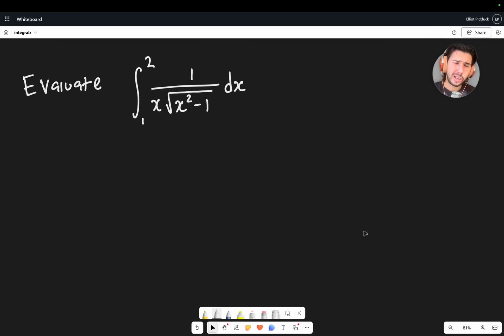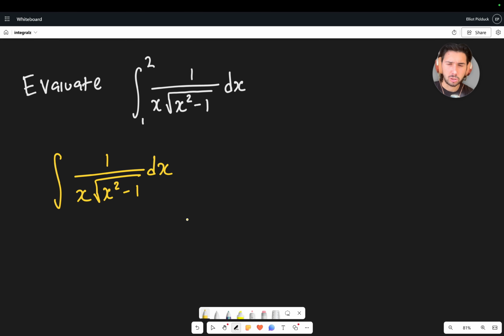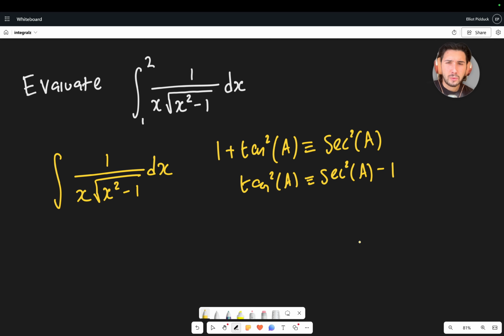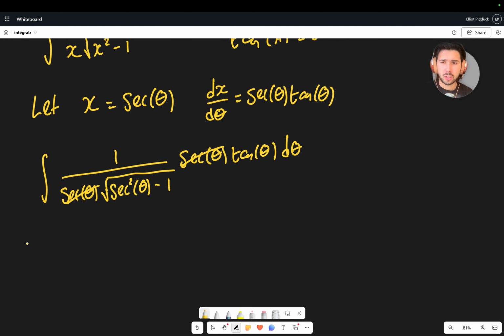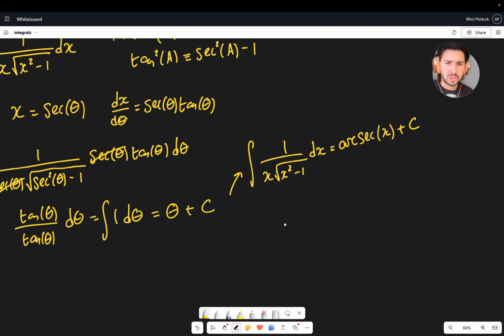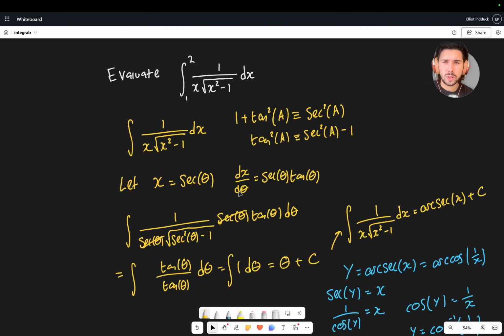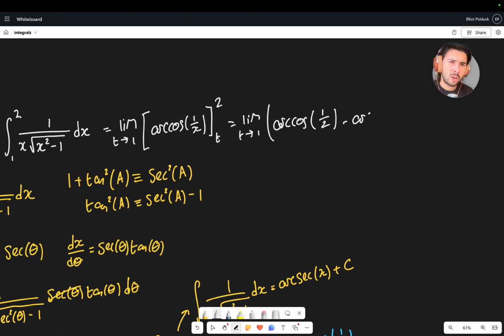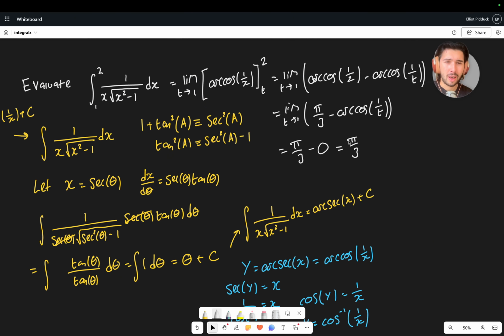Less Than 2/3 of Chipmunks Can Do This Integral | Integration Problems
Technically the title of this video is true.